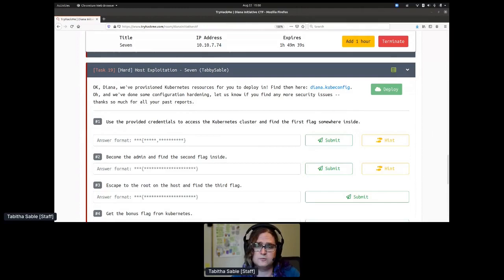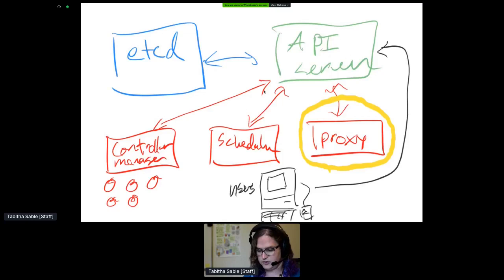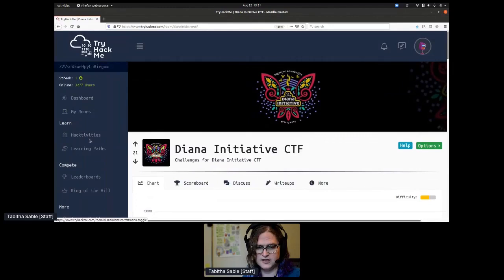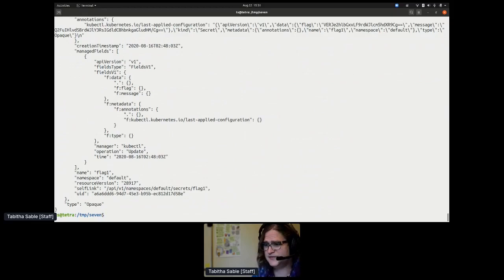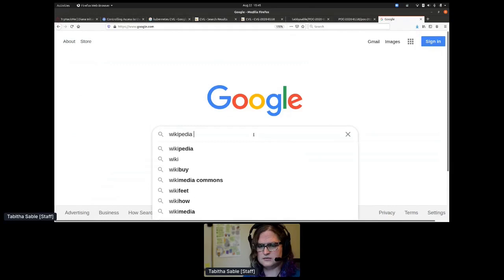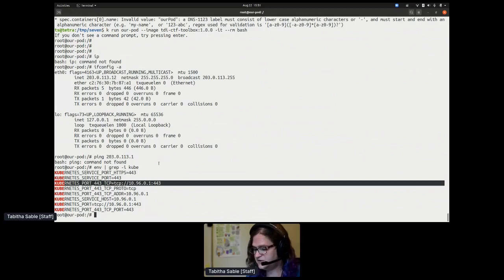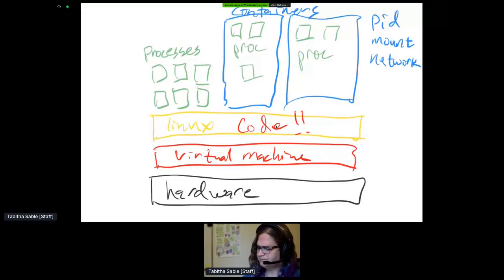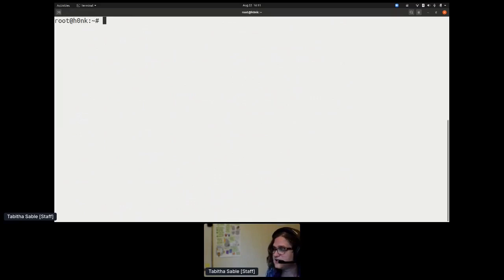Diana Initiative 2020 - Tabitha Sable - Kubernetes Workshop (CTF Challenge Walkthrough)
Quick introduction to Kubernetes security and walkthrough of challenge #19 from The Diana Initiative 2020 CTF. You may play along by visiting

This is not a complete or gentle introduction to Kubernetes, just the absolute minimum you need to sensibly bash your face against the CTF challenge. My personal favorite resources for Kubernetes beginners are:

* Brendan Burns, Joe Beda, and Kelsey Hightower's "Kubernetes Up & Running" (often available free as a promo from VMware)
* Liz Rice's "Container Security" (often available free as a promo from Aqua)

Thanks so much for hacking my cluster! I hope you have fun and learn a lot.